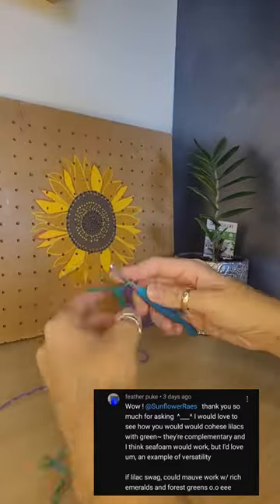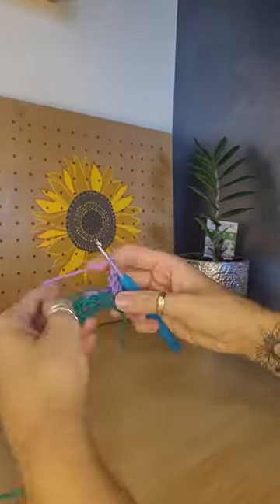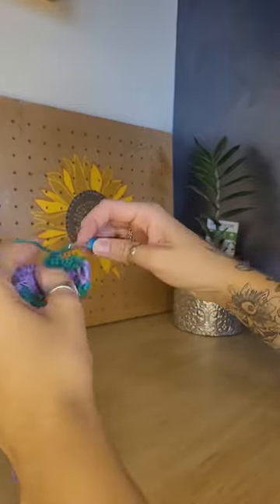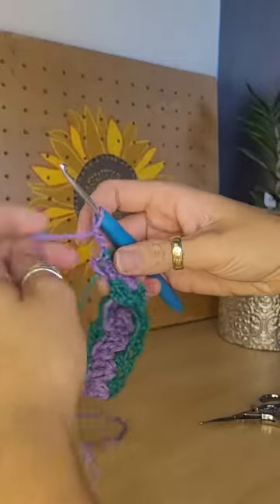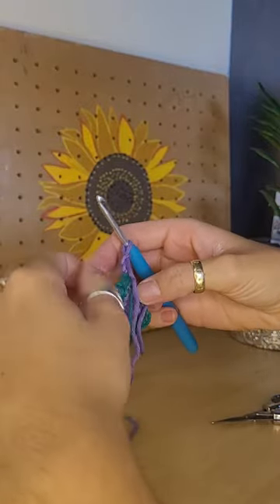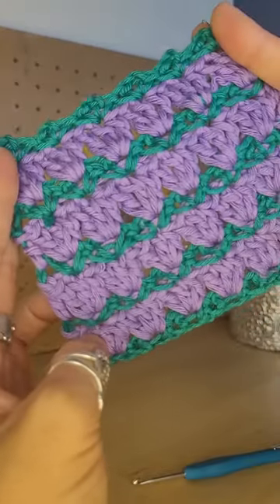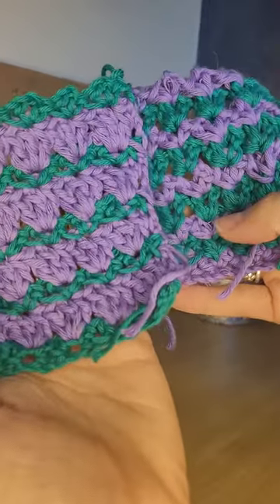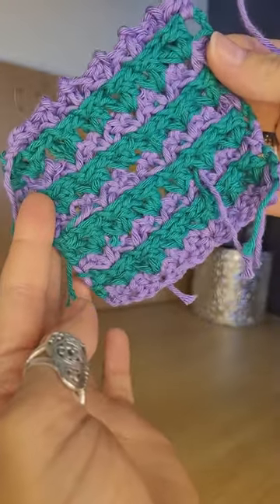lets swatch the Primrose Stitch with Lilac and green who would of funk it.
Shout out to ‎@featherpuke  who requested I prove that green and lilac are a good combination!

I think they look stunning together.

Another shout out to my gogeous cousin Primrose as we are using the Primrose stitch, and I automatically thought of you.

As always you can screenshot the caption or save this post for later to join in.

A swatch a day keeps your creativity underway.

CH 21
1. SC, CH2 , SC into 3rd CH from hook, * SK next 2 CH, SC,CH 2,SC into next CH * repeat ** ending with HDC into last CH, turn.

2. CH 3, * 3 DC into next CH2 space* repeat ** ending with DC into last, turn.

3. CH 2, * SC, CH 2, SC into 2nd DC of shell * repeat ** ending with HDC in last, turn.

Repeat rows 1-2 until desired length.

I completed 9 Rows ending on SC row.

Enjoy Sunflowers

ox